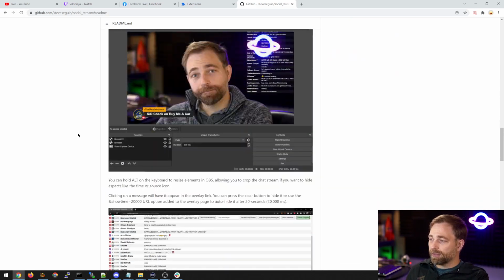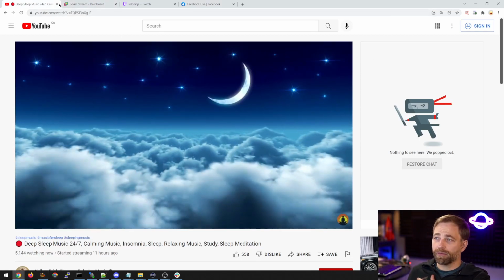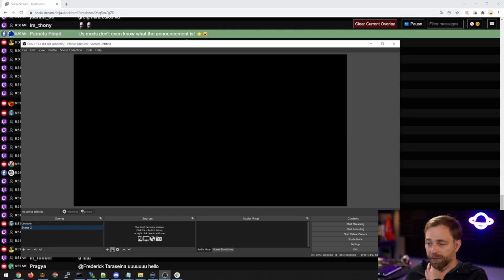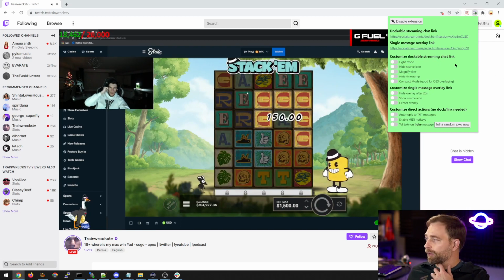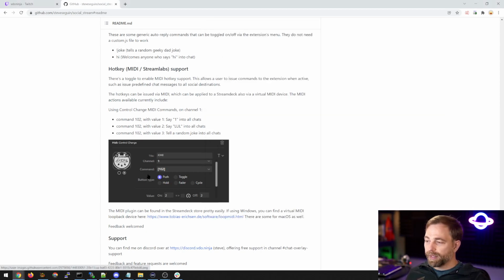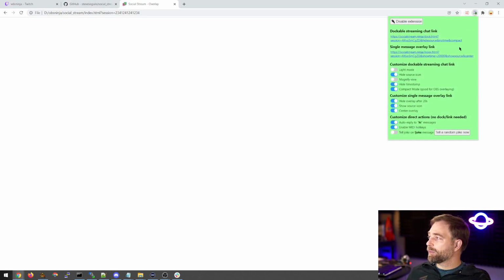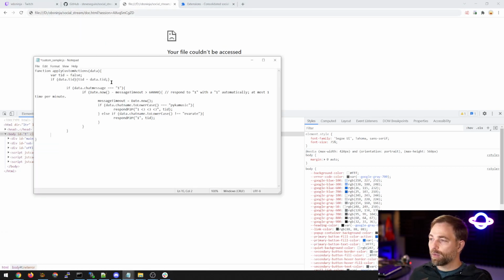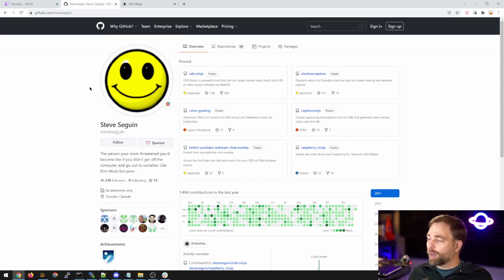Social Stream Ninja - A powerful and free consolidated Live Chat tool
- Featured chat
- Dckable social stream view,
- Customizable bot triggers
- Streamdeck hotkey support

For my older, but still support chat overlay extension, please

Demo code for creating your own web data-transport stream using VDO.Ninja
Just 69-lines of code!

; channel chat-overlay-ninja
Free support and request requests welcomed